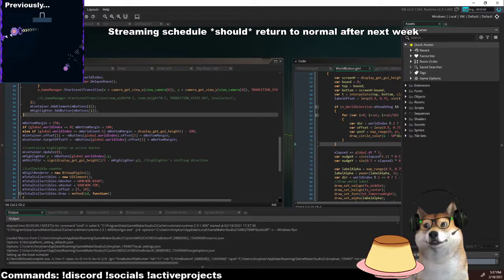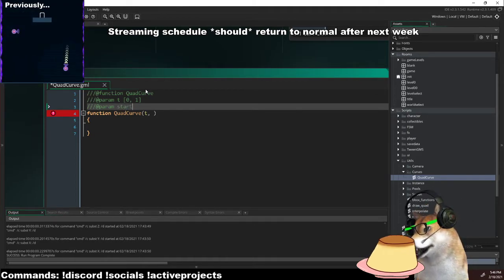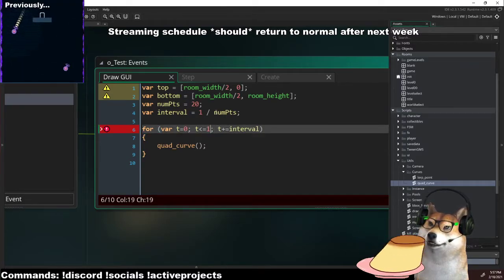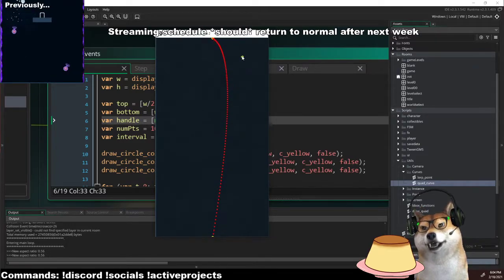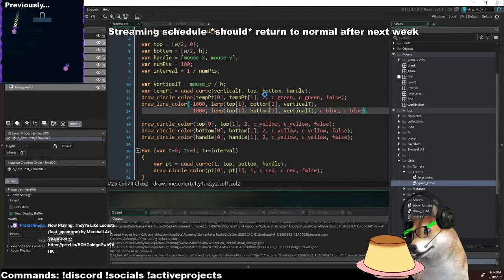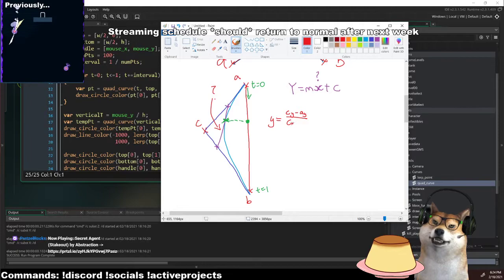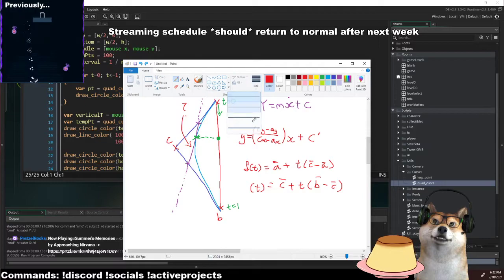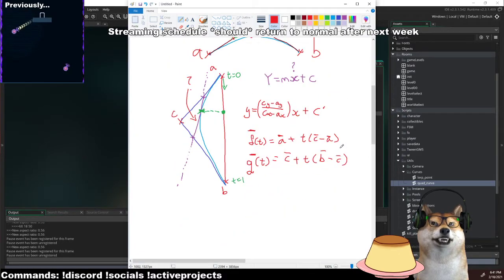Indie Game Dev Stream #123 - Curves